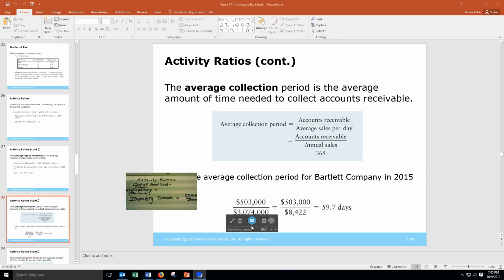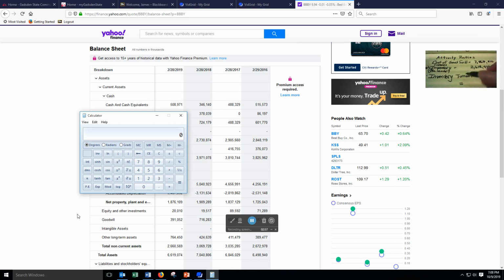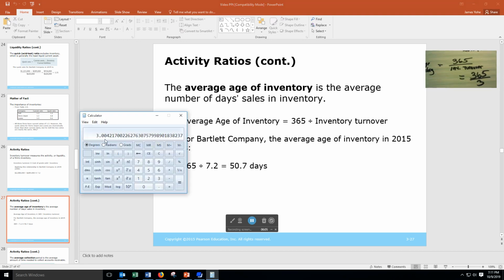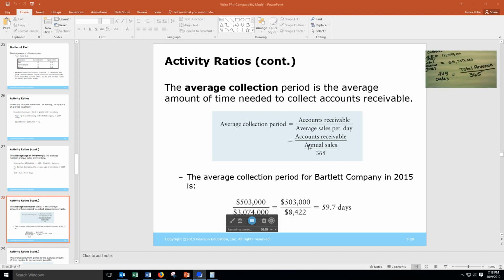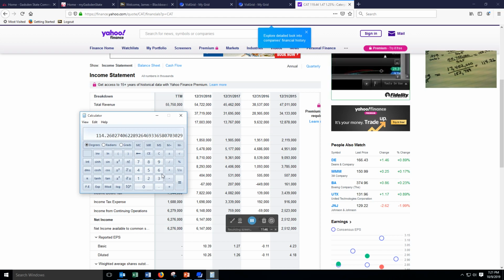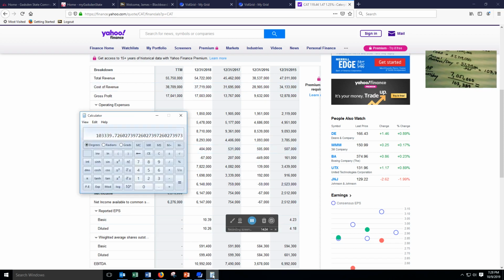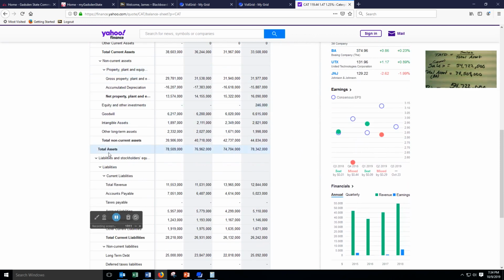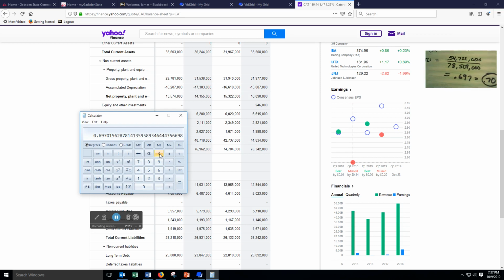Bus 311 Huntingdon College Activity ratios